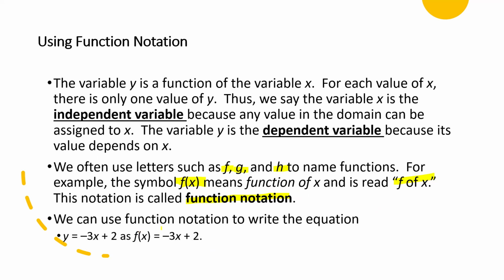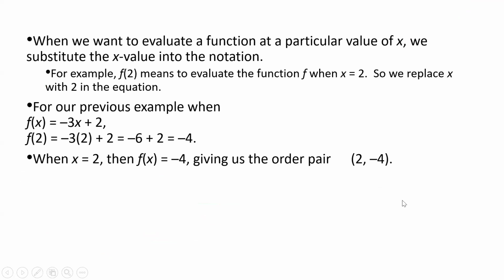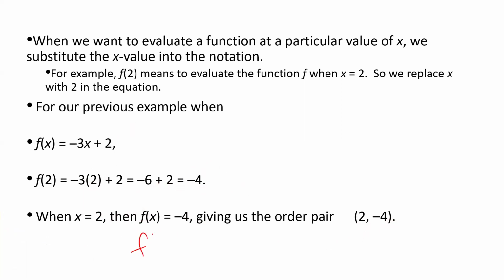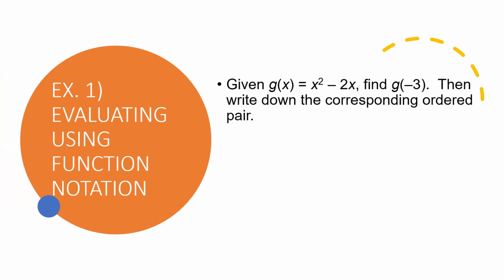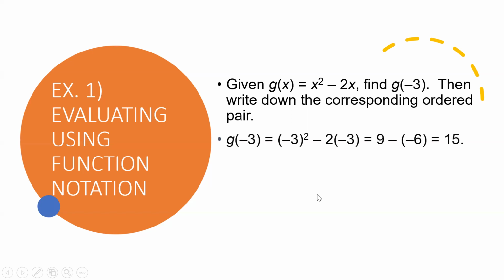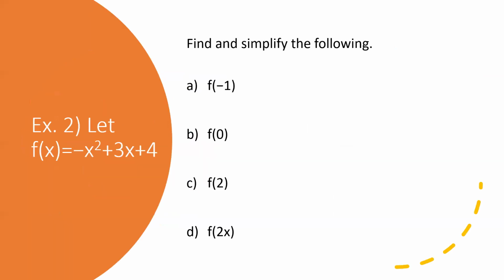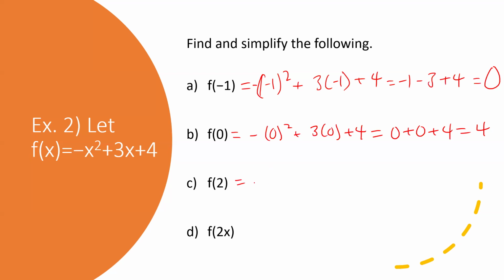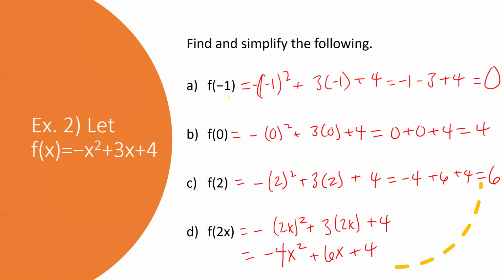1B.1 Function Notation